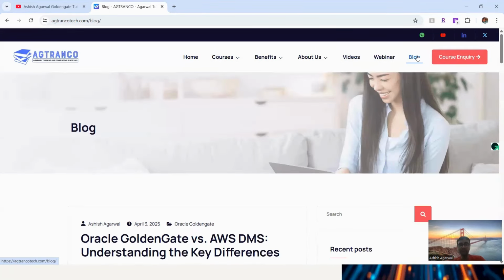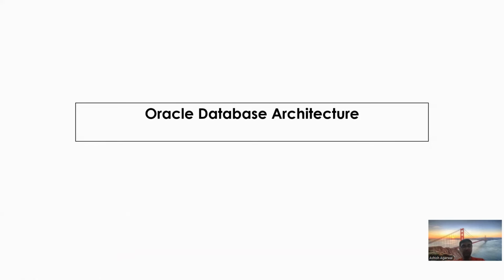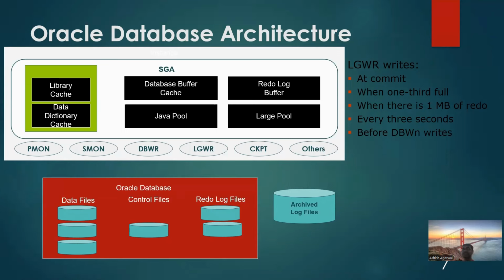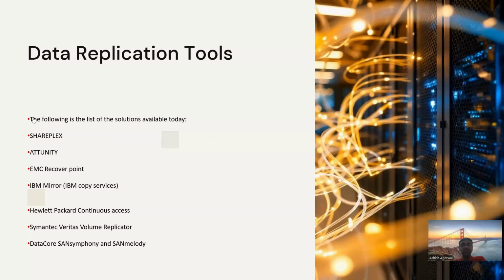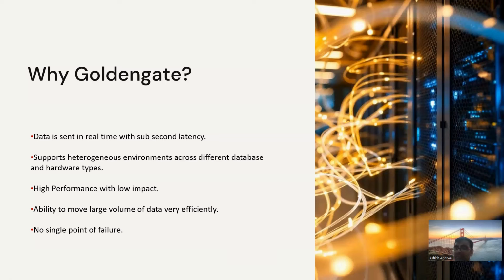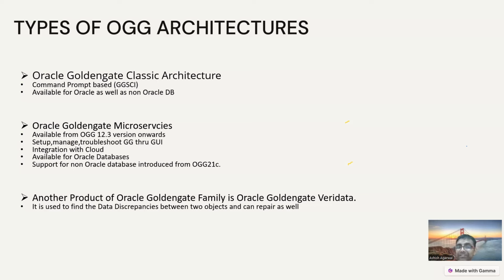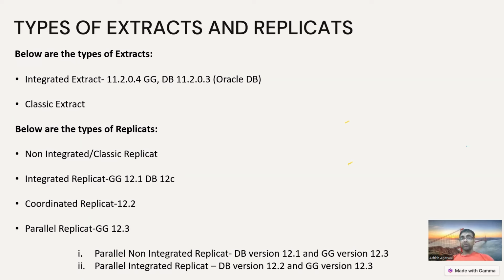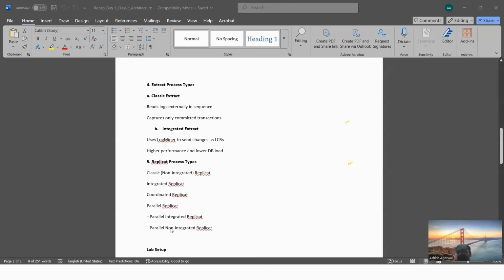Day 1 – Oracle GoldenGate 30-Day Challenge | Architecture & Setup Introduction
🚀 Welcome to Day 1 of the Oracle GoldenGate 30-Day Challenge!

In this session, we kick off your GoldenGate journey with a deep dive into its architecture and components. Whether you're a beginner or brushing up your replication knowledge, this session lays a solid foundation for mastering Oracle GoldenGate.

🔍 What you'll learn today:
• What is Oracle GoldenGate?
• Evolution of GoldenGate: From Classic to Microservices
• Core components: Extract, Pump, Replicat, Trails
• Real-world use cases for GoldenGate
• High-level architecture overview
💡 This is the first step toward mastering GoldenGate replication for real-world enterprise and cloud environments.
📩 Have questions or need guidance?
📬 Or DM me anytime!